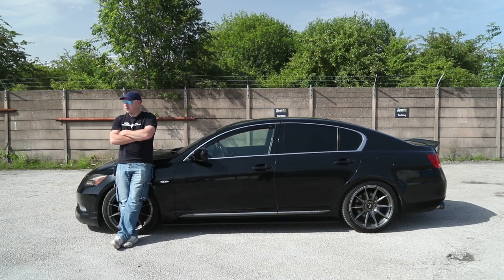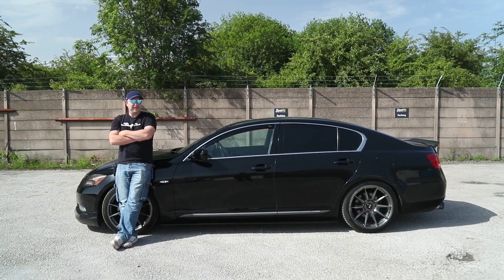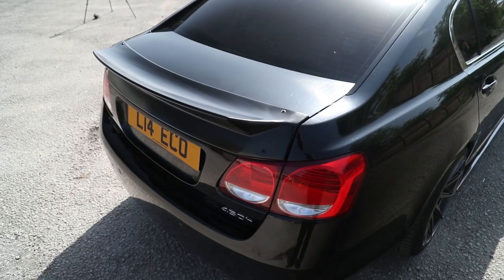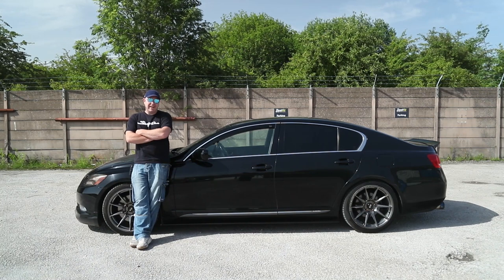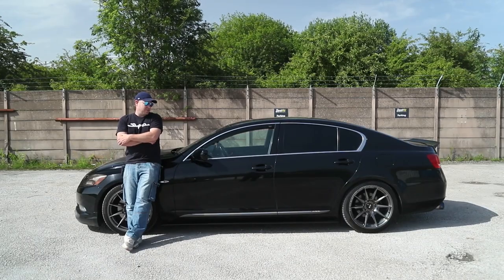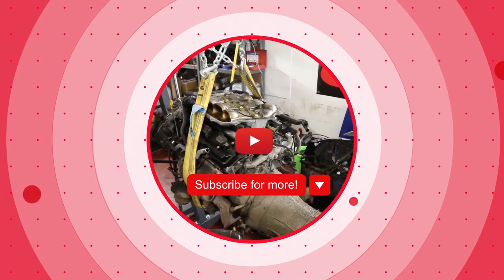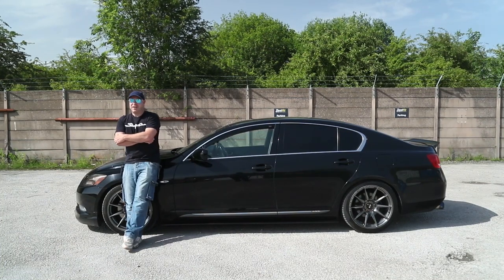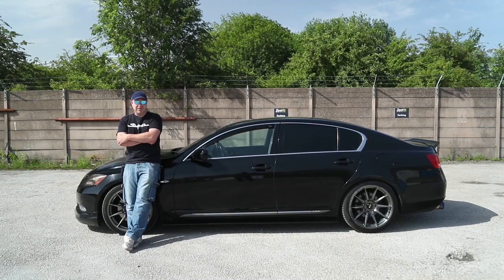Tarmac Sportz Modified Lexus GS450H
The Boss, Chris, couldn't resist modifying his daily driver. A luxurious Lexus GS450H with more extras than you could shake a stick at.

Chris put Tein coilovers, XXR wheels and nice selection of aero.